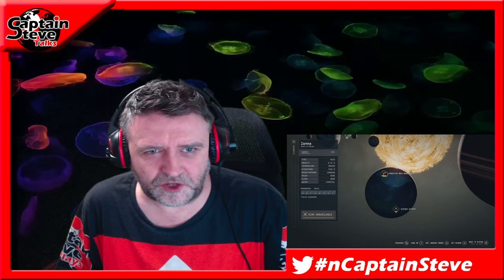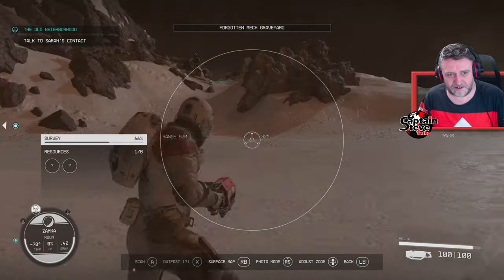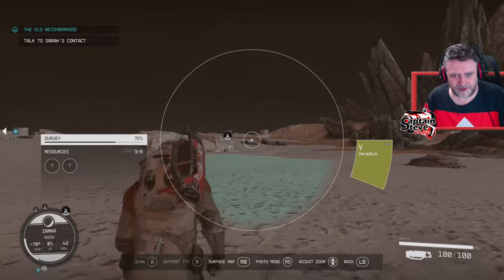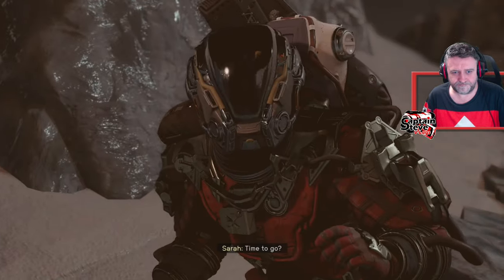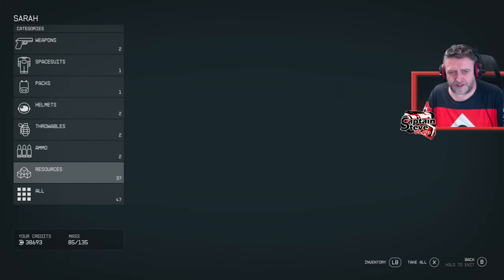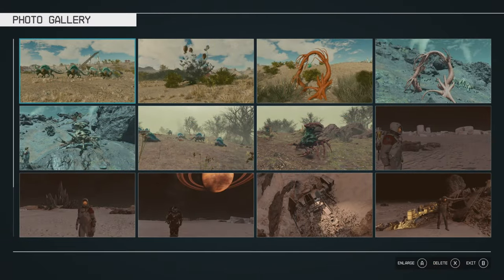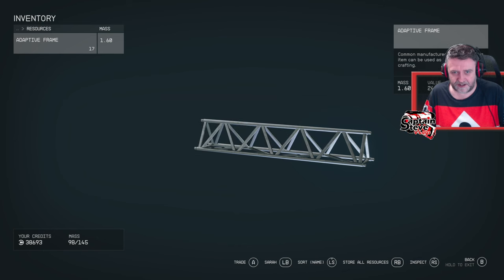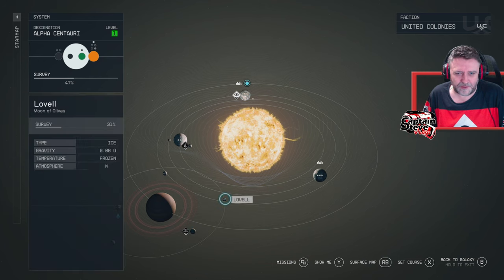Starfield - Moon Zamka - Alpha Centauri System - 100% Survey Guide - Captain Steve